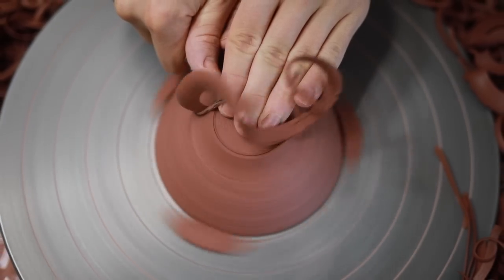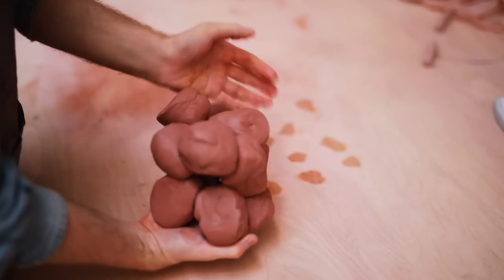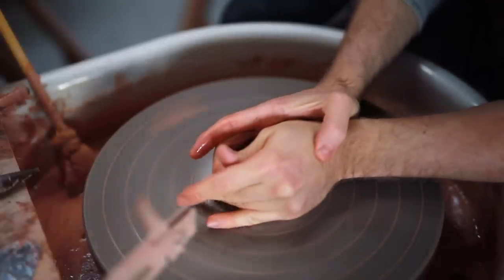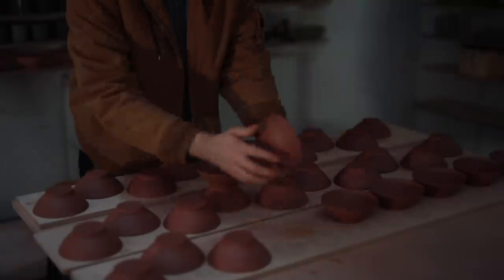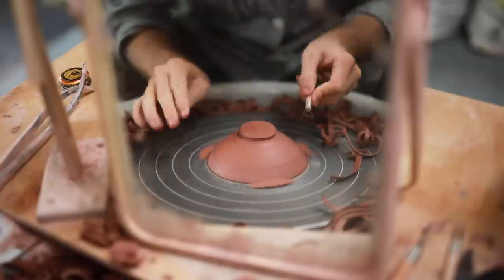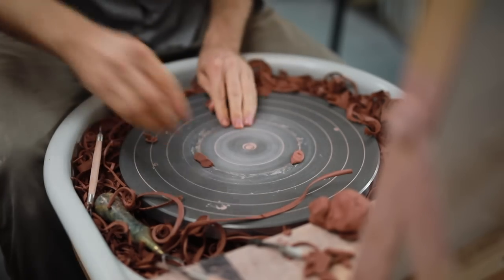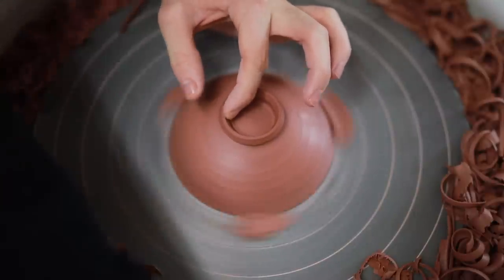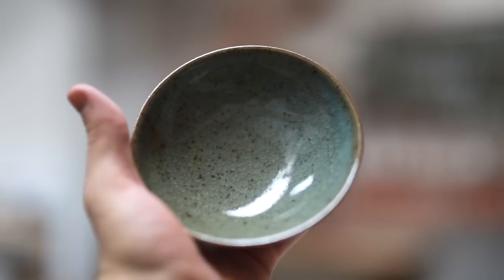Throwing and Turning a Small, Stoneware Bowl — Narrated version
This week it's time to throw and turn some small, half pound, (226 gram), bowls. These are quick to make but require a different approach in hand positioning due to their small size. As always, I hope you find my thoughts and explanation useful in this narrated version. Let me know if you have any questions below and I'll do my best to reply!